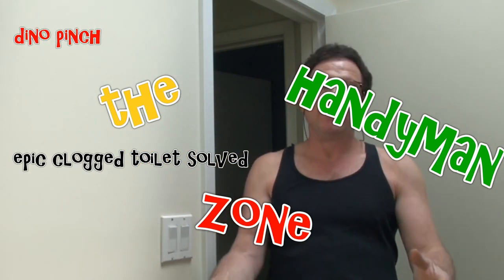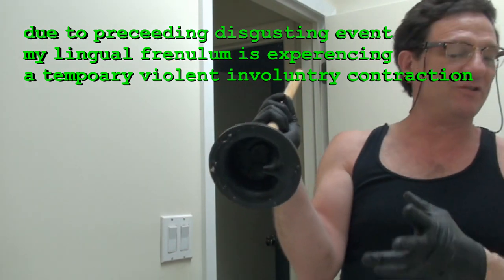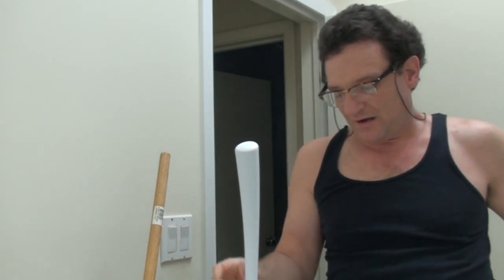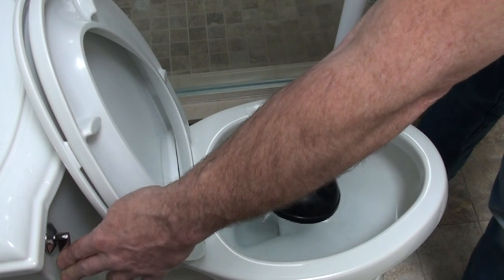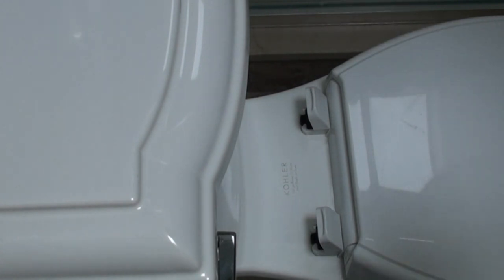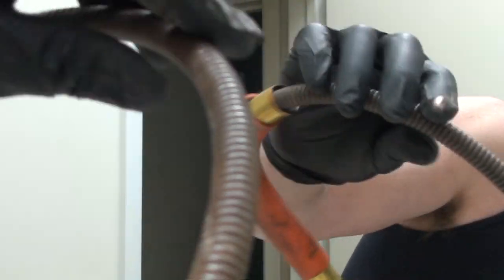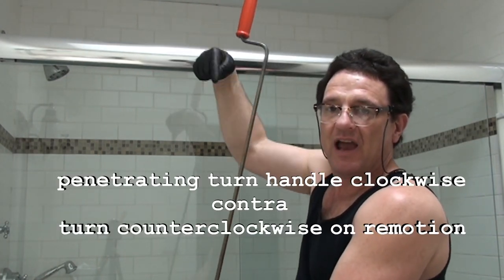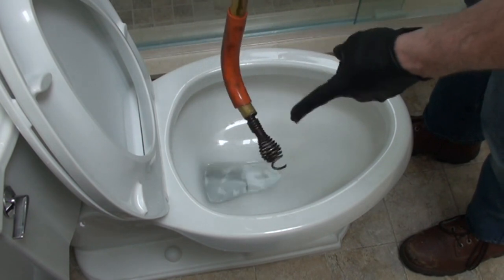Clear Clogged Toilet Using Closet Auger or Snake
learn the basics of this tool by watching this video. using this tool wrong can leave permenent unsightly scratches in bowl. this is an actual clog at a customers house. Watch Dino try the simple plunger first then the toilet snake to clear this kohler toilet.

dino then speaks to reasons that a toilet may be clogging often and the fix for that issue.

99 % of clogged toilets, need one tool. a toilet plunger. Proper toilet plungers have built-in extending flange on the rubber part It fit toilets better than a sink plunger & vice versa.

If the toilet still don't  flush go for the snake aka toilet auger or closet auger. There is a correct method of use as not to damage the porcelain your toilet is made of.

A closet auger is a specialty tool for clearing stuffed up toilets, It's easy to get around internal  bends.  A rubber sleeve on the auger PROTECTS the bowl from damage. Most obstructions are tooth brush, pens, cell phones, toys, wads of paper and cloth towels, The toilet snake (auger) will easly clear these obstructions. Watch & learn.
this un clogging methods are the same for all makes and models.

epic clogged toilet solved, learn plunger & snake out method, example in video is Kohler GP1078441 Cimarron, Memoirs, Bancroft and Devonshire 3-1/4-Inch Flapper Class 5 for Two-Piece Toilets. this can save you hundreds of dollars and time waiting for plumber. YouTube Channel